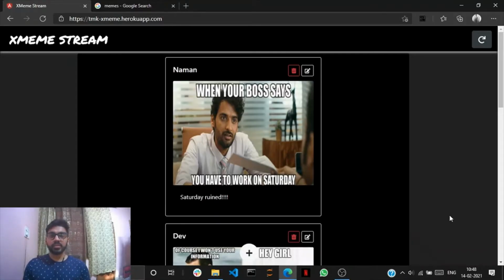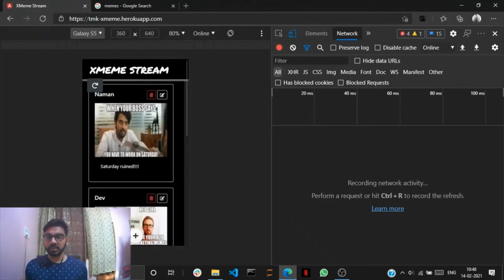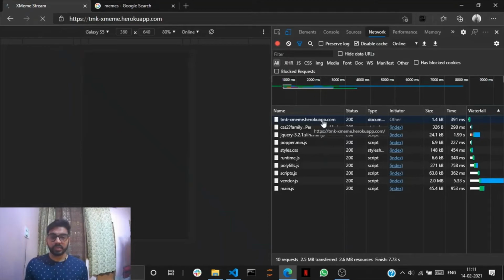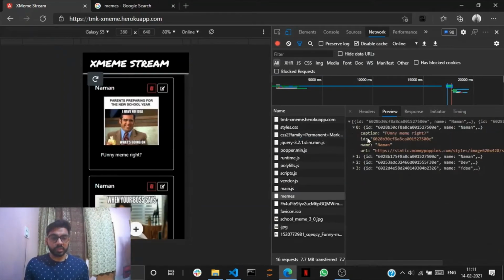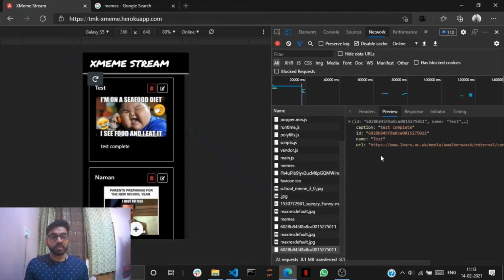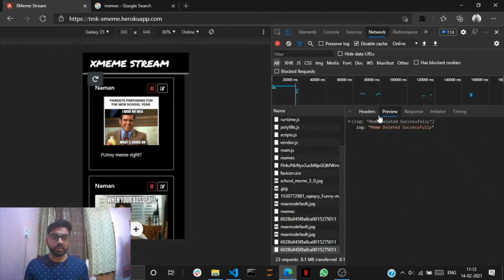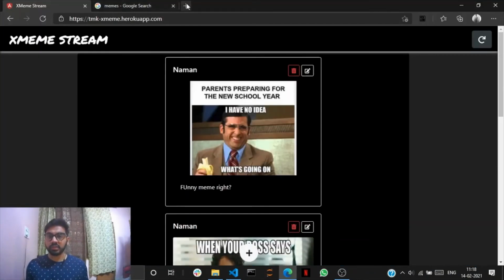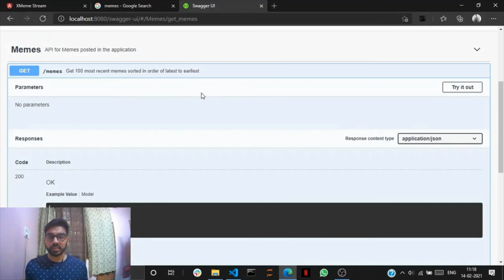Xmeme Stream Project Demo | Crio's Winter Of Doing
The project is an Instagram like platform for Memes.

This project is my entry for Crio's Winter of Doing Stage 2.